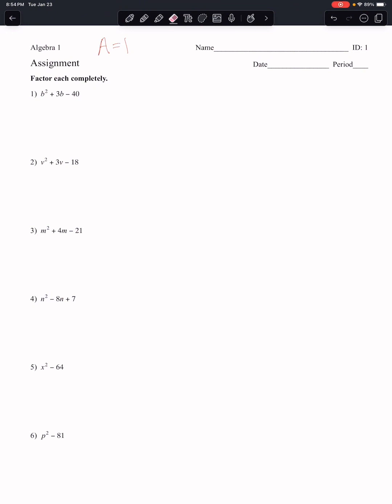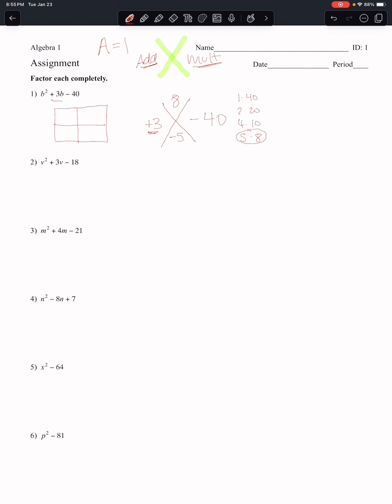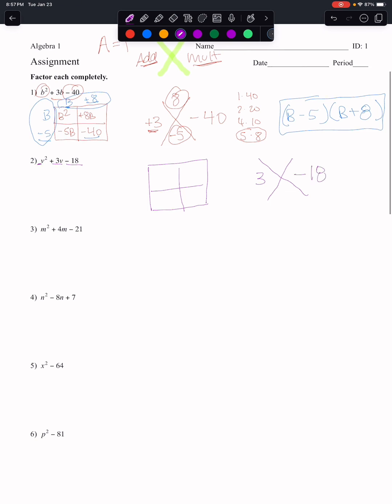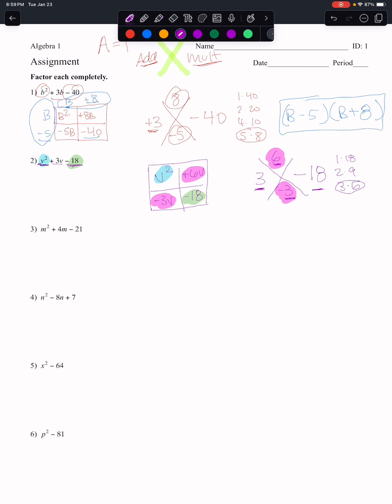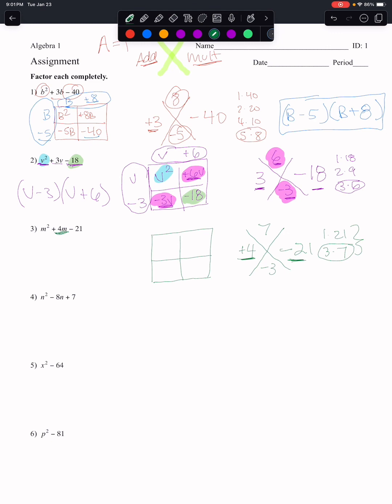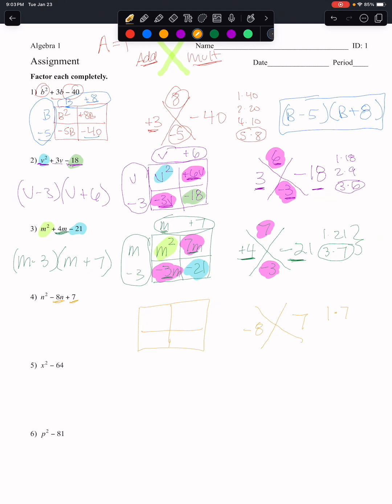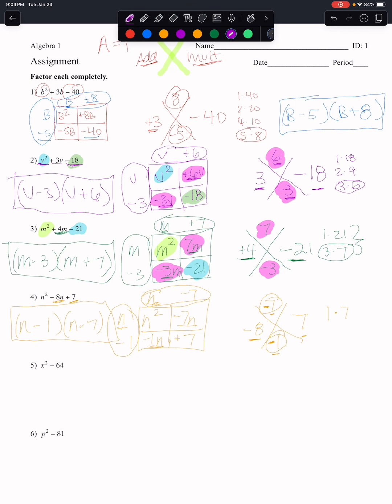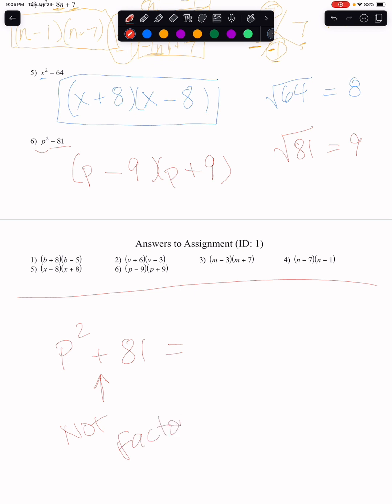Factoring when A=1